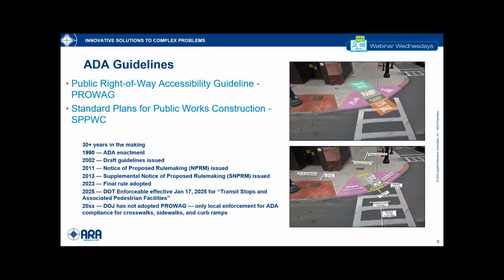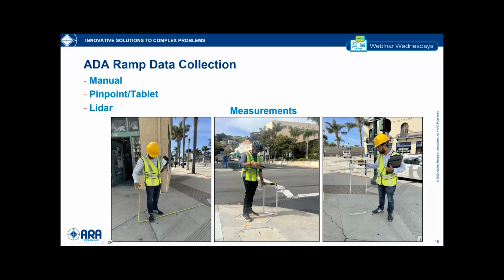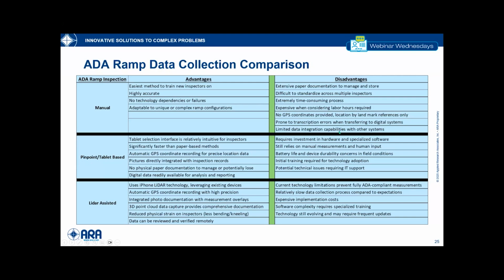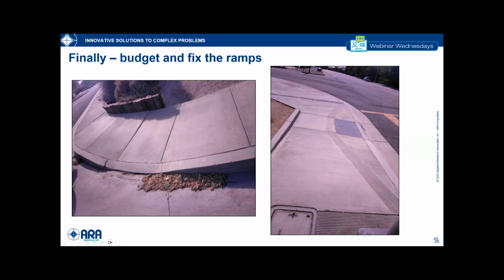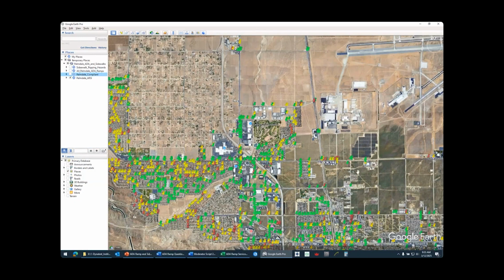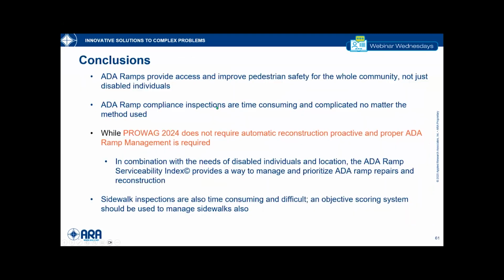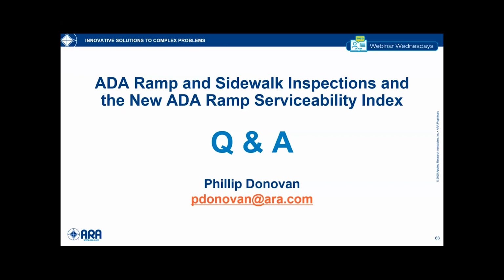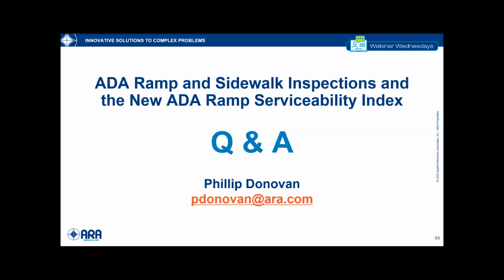ADA Ramp and Sidewalk Inspections and the NEW ADA Ramp Serviceability Index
For this Webinar Wednesday, we’re exploring something you might not think about often: sidewalks and ADA ramps—and how we make sure they’re safe, accessible, and well-maintained.